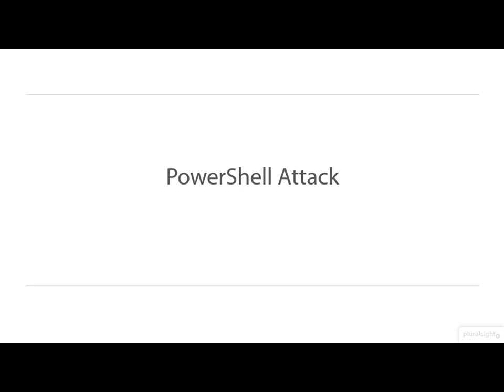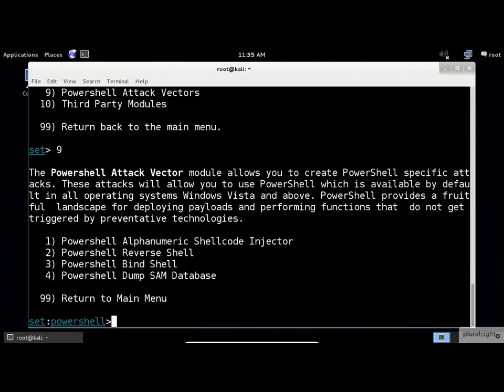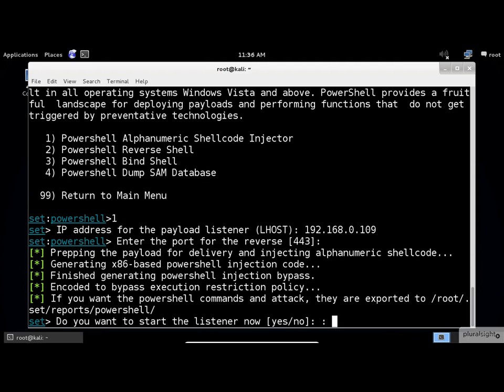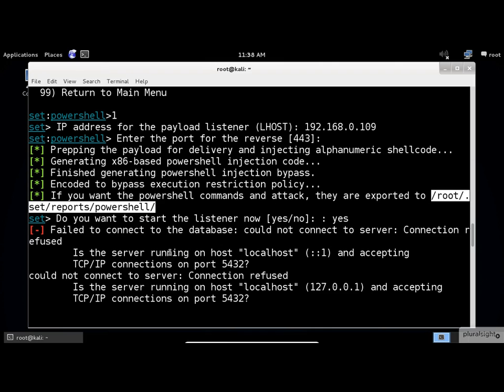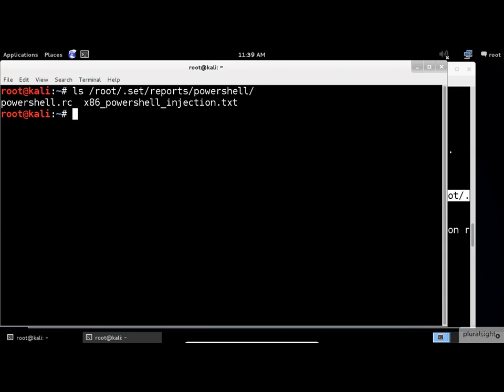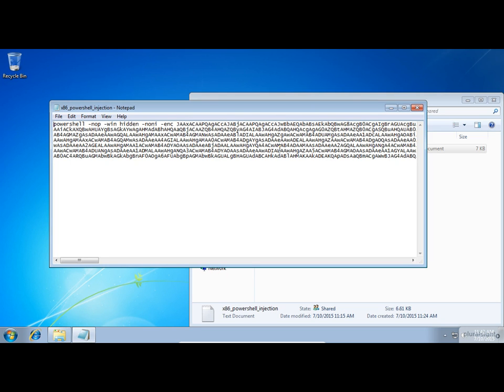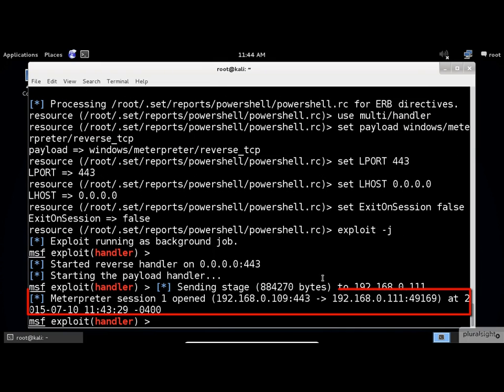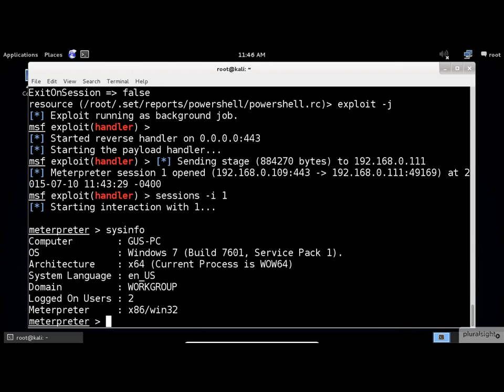09 03 PowerShell Attack